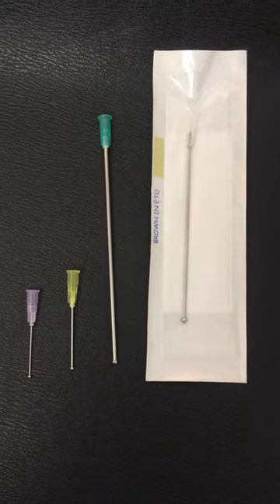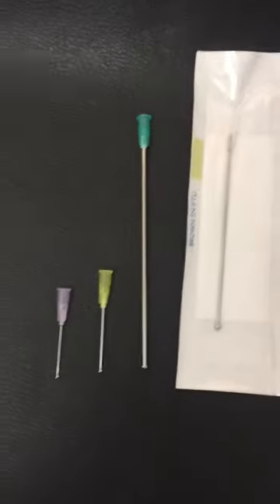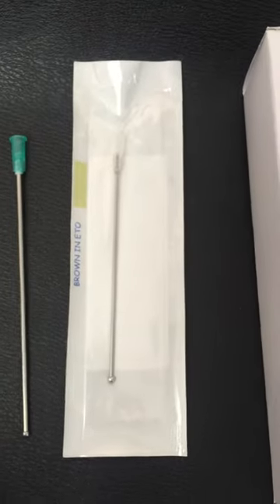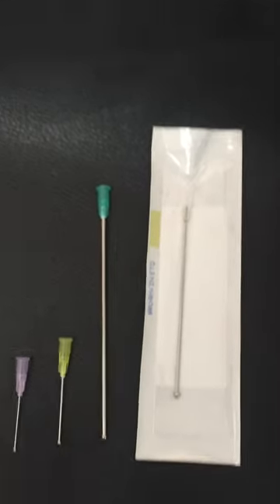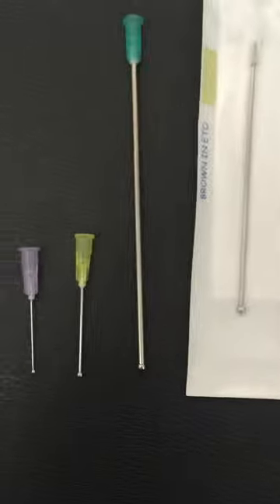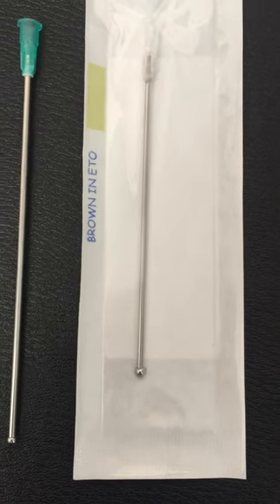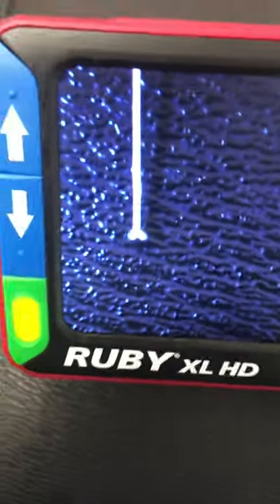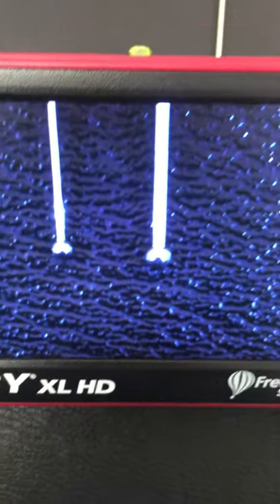Disposable Animal Feeding Needles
The construction of our disposable feeding needles is very similar to traditional reusable ones with the added benefit of smooth stainless steel ball tip vs plastic tips that can come off. These needles are sterile pouch packed in a box of 20 and are available on GavageNeedle Website. Please follow this link to visit product